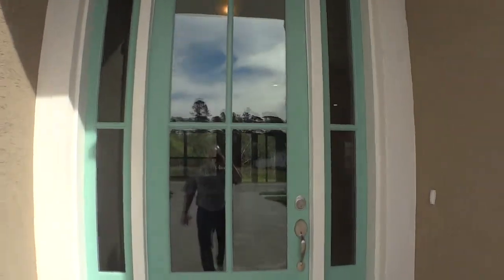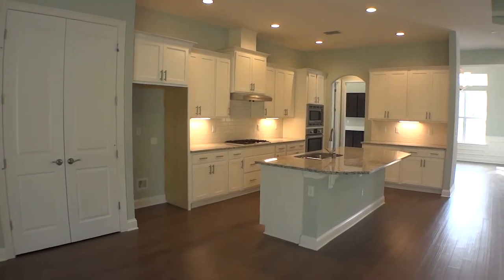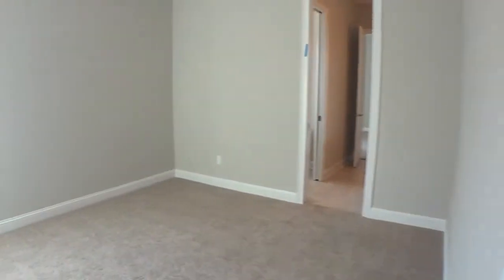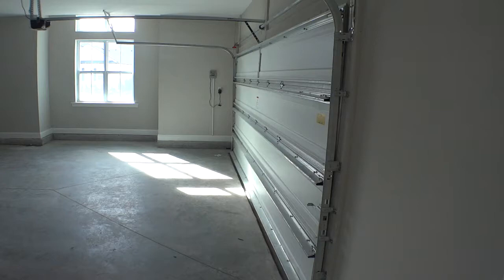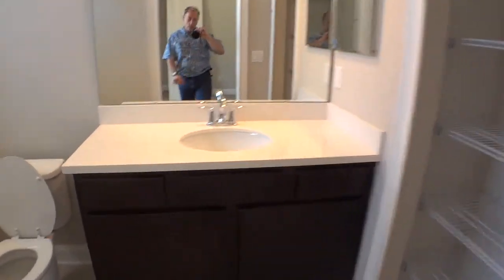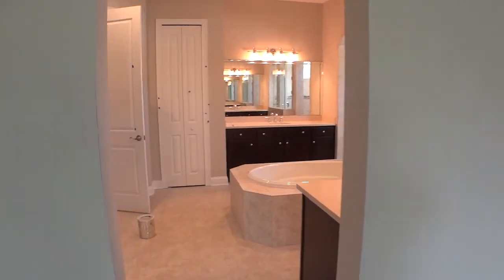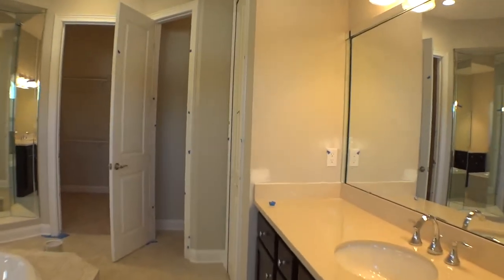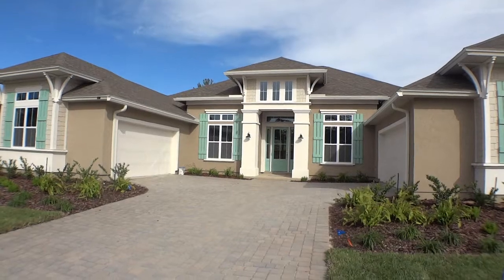The Riverside Model by Dostie Homes in Las Calinas, St Augustine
The Riverside with a Coastal Elevation in the Forest at Las Calinas.
This home is a Dostie Home with many upgrades  and awesome attention to detail. Las Calinas is a community with no CDD and a very low HOA. Located off of US1 north in the northern part of St Johns County. Las Calinas is a well established community with amenities that include a pool, gathering center and ball fields; as well as easy access to I95.